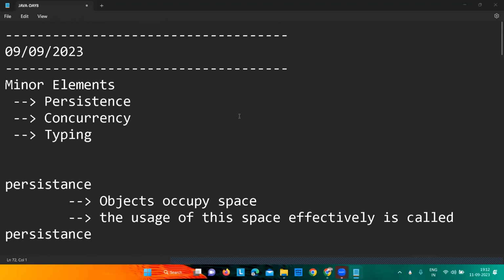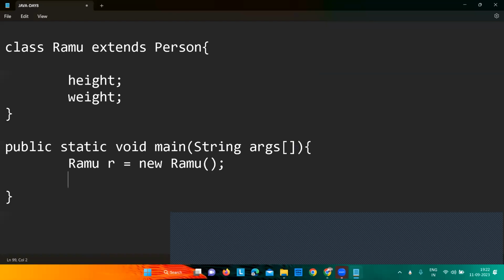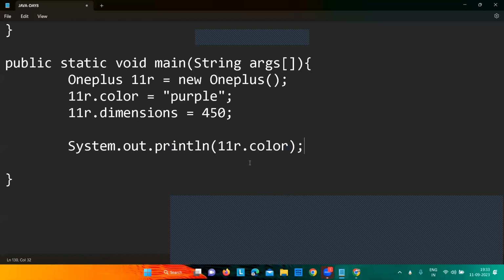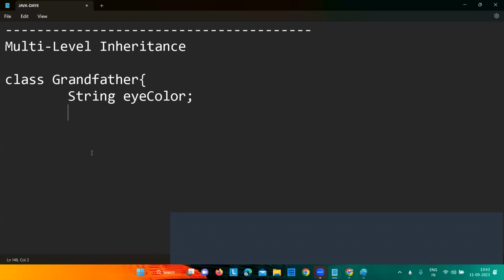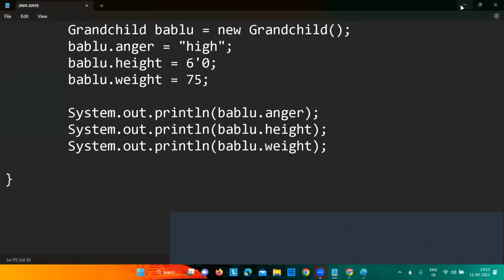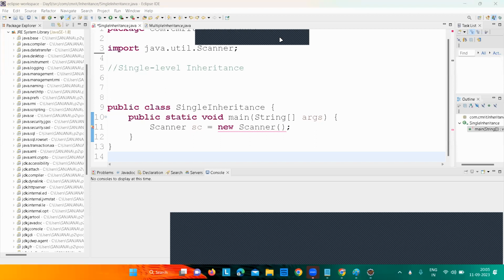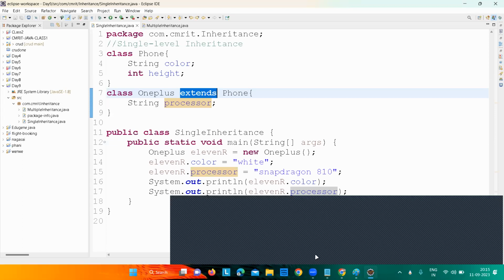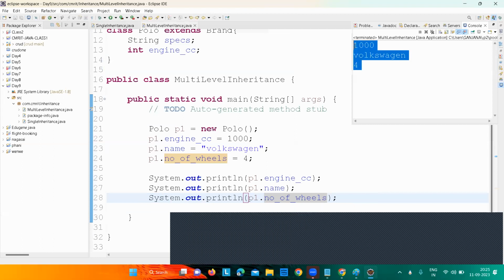JAVA SESSION-8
AMBEST TECHNOVATION PRIVATE LIMITED
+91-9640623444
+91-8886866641